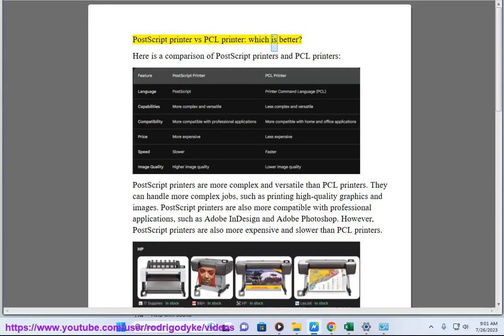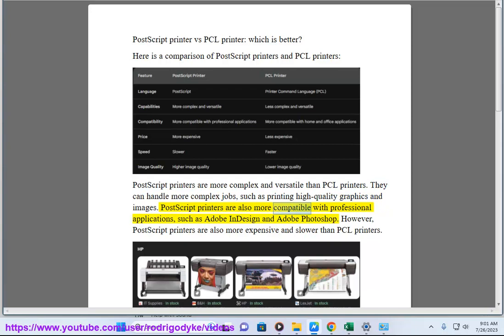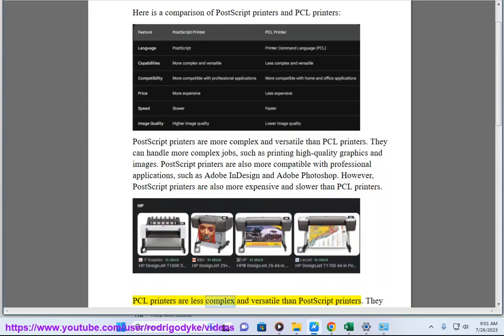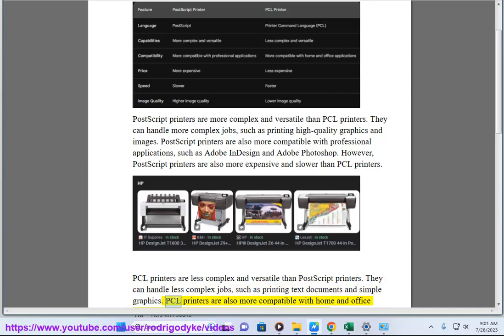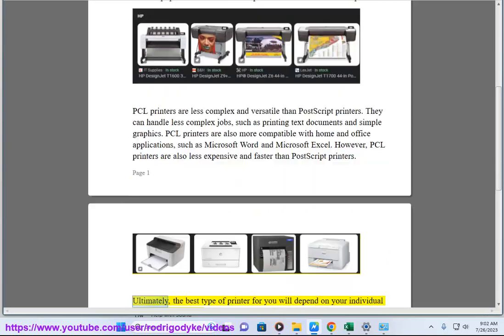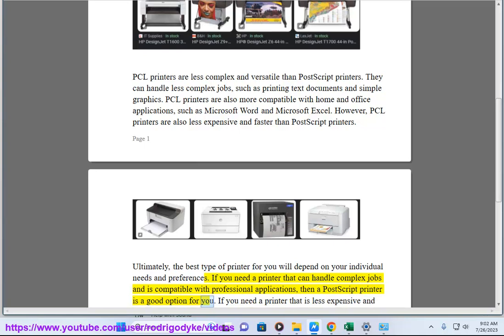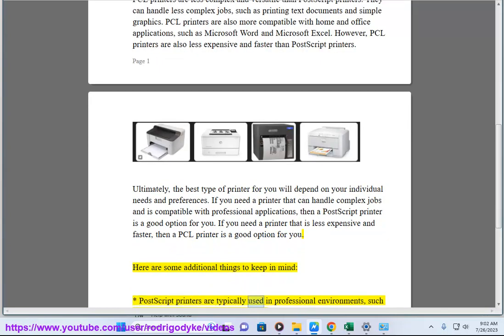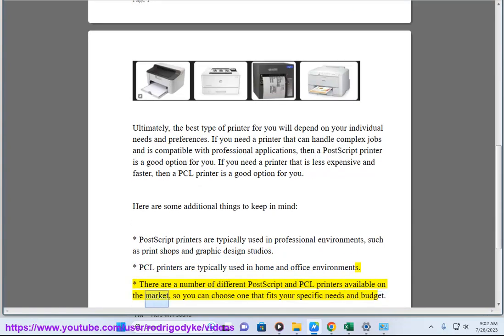PostScript printer vs PCL printer: which is better?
Find out which is better: PostScript printer or PCL printer.